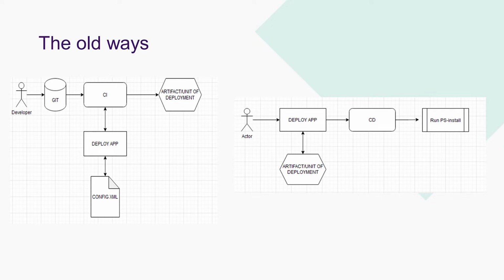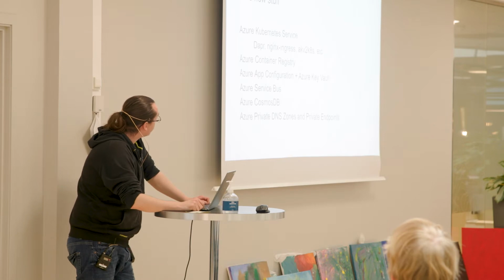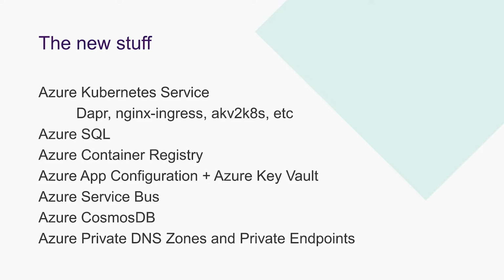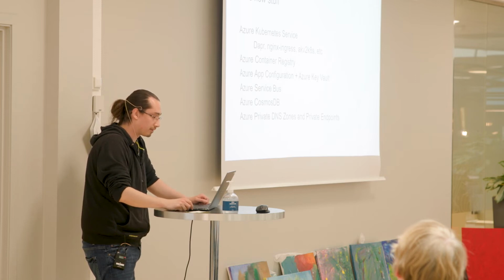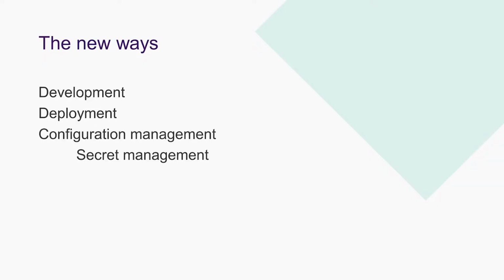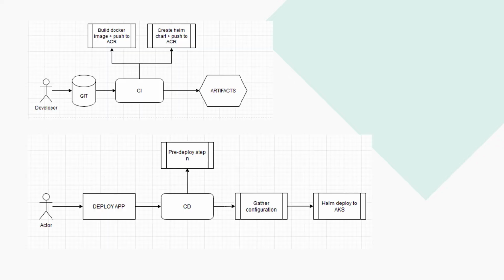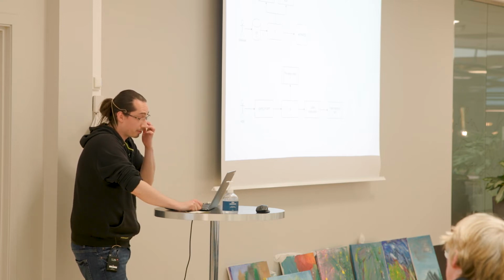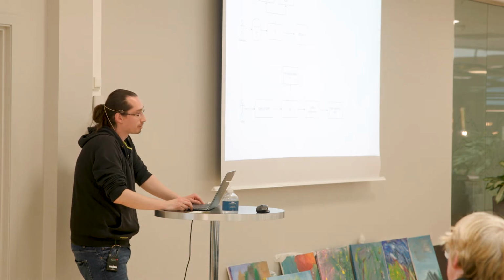Lessons learned by migrating to Kubernetes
Held at the Cloud Native & Kubernetes meetup 12. May 2022.

Speakers:
Duane Henriksen @ Lånekassen